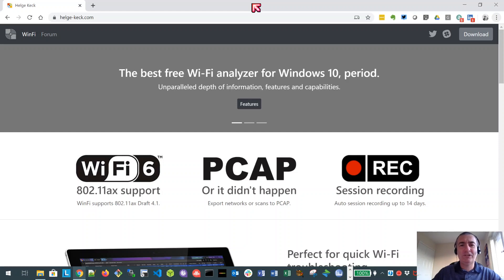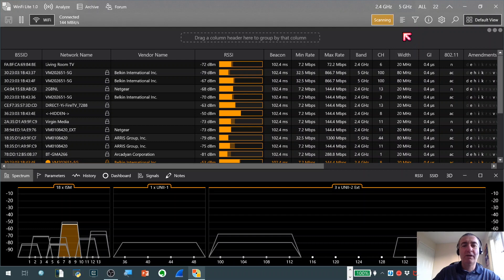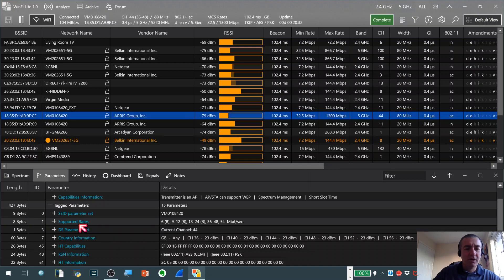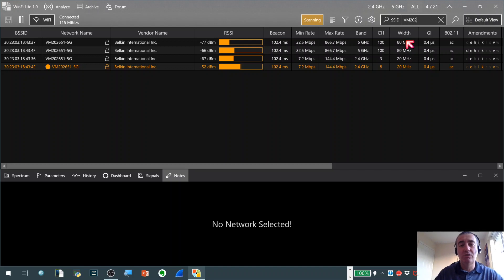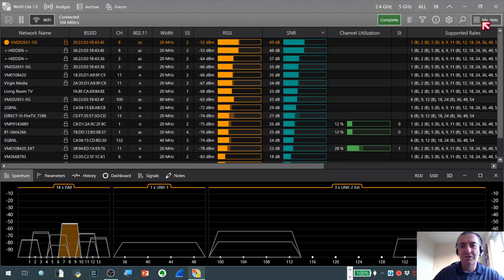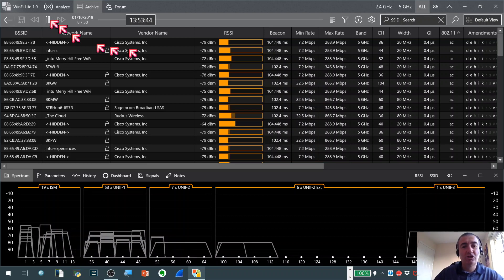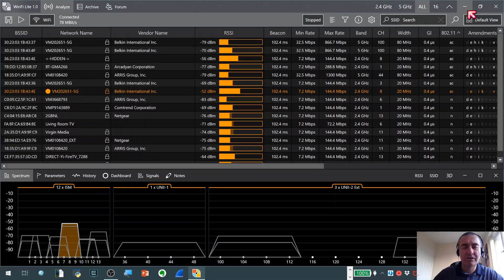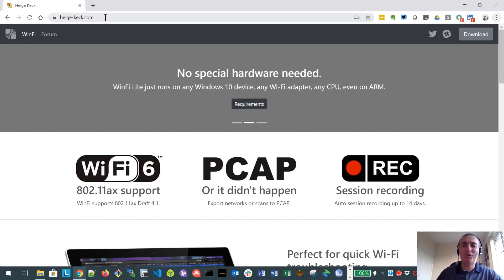My favourite WinFi features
It has become a popular tool for many wireless pros who use Windows as their primary platform, as it provide a pro-level view of the wireless environment and has exceptional filtering and  visualization capabilities.
In this video I take a look at the application, giving an overview of the application controls and my favourite features.
The demo in this video was done using the latest and greatest (beta) verison of WinFi, which you can get
Visit Helge Keck's site for more info and to download WinFi